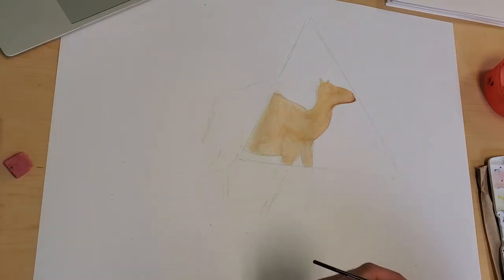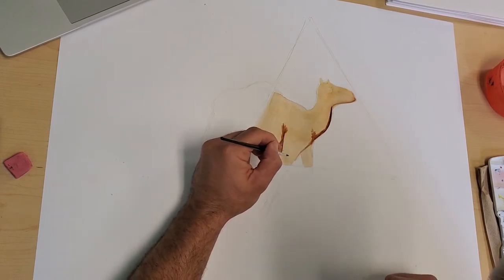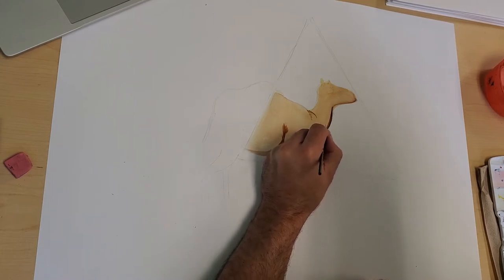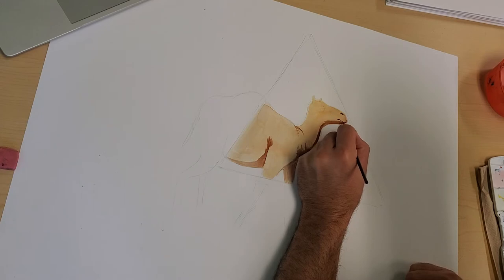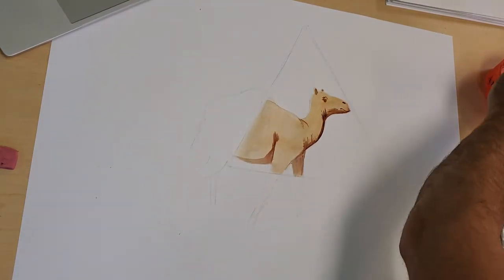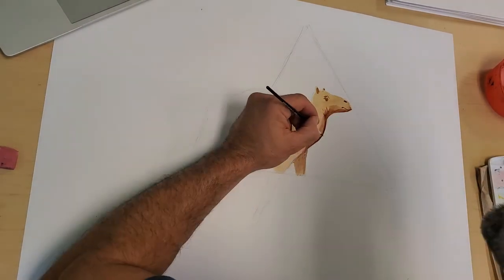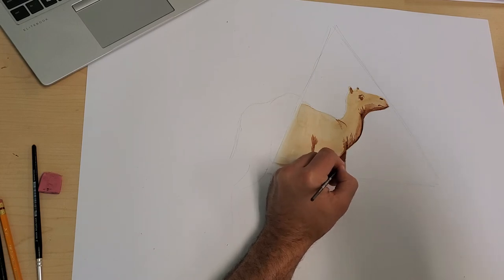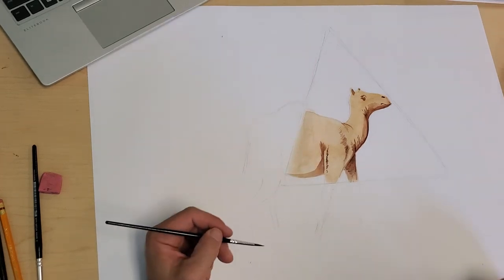August 30, 2020